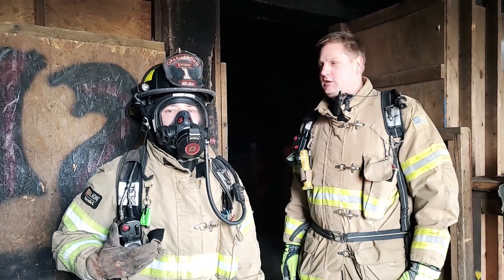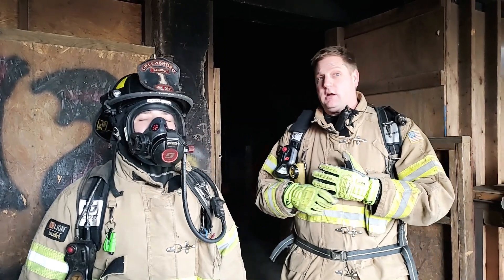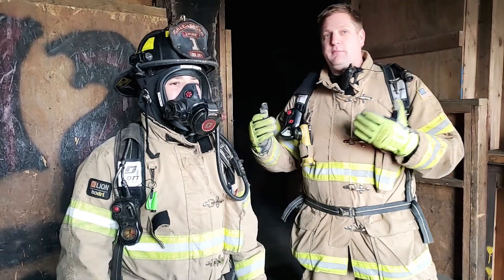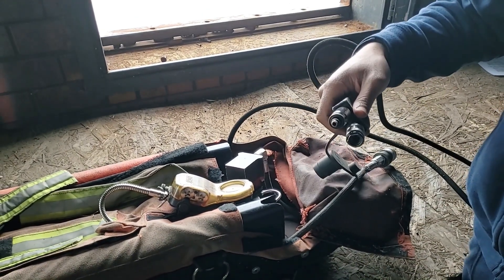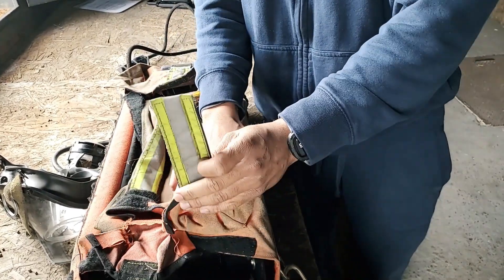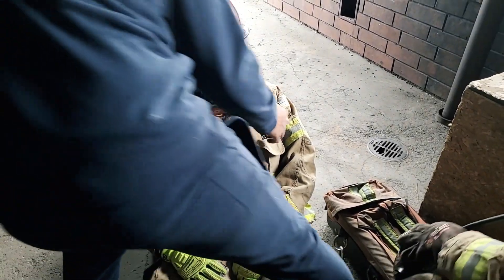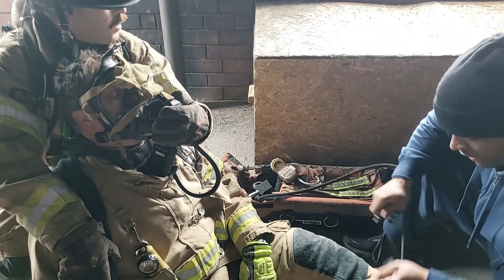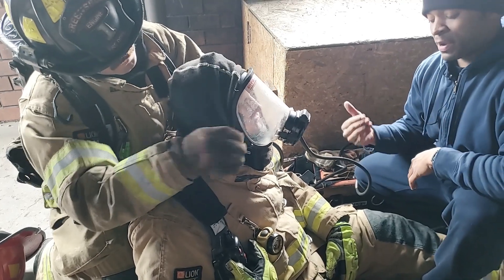January Training Video